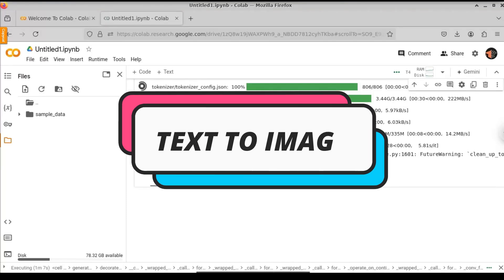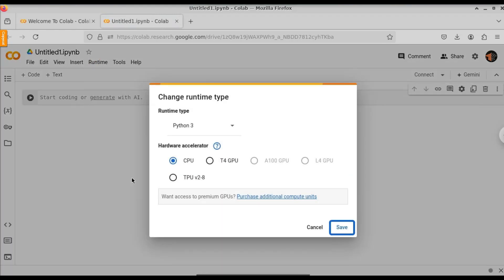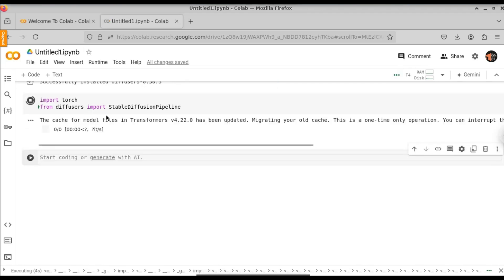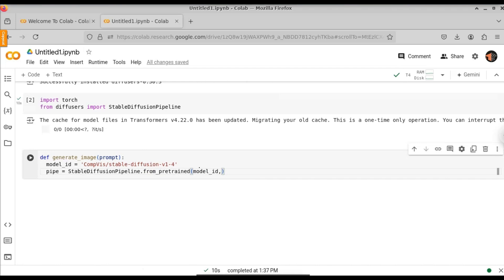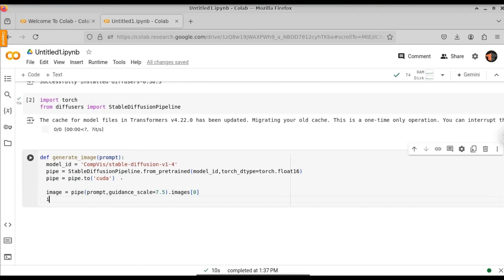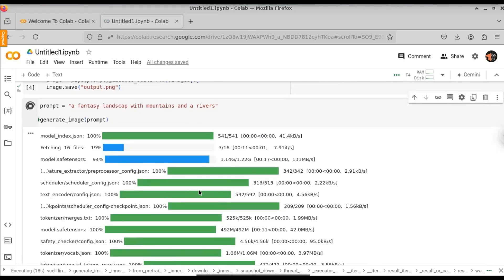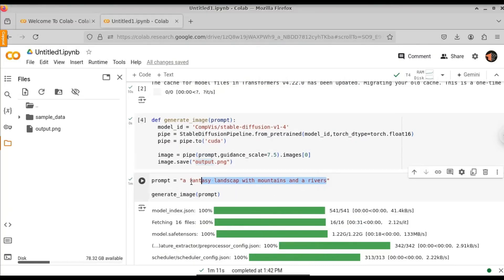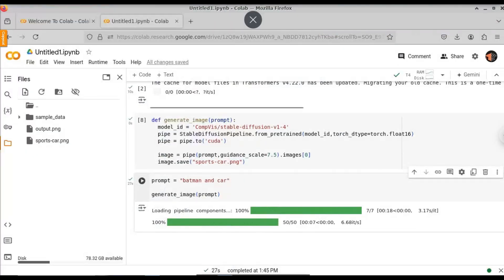Text to Image generation using Stable Diffusion | HuggingFace Tutorial Diffusers Library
🌟 Welcome to our ultimate tutorial on Text to Image Generation using Stable Diffusion with the Hugging Face Diffusers Library! In this video, we'll guide you step-by-step on how to create stunning images from text prompts. Whether you're a beginner or an experienced developer, this tutorial has something for everyone!

🔍 What You'll Learn:

🌟 Step-by-step setup of Stable Diffusion on your local machine
💻 How to use the Hugging Face platform for seamless image generation
🎉 Tips and tricks for crafting better prompts to get the most out of your images
📦 Exploring advanced features of the Diffusers Library
✨ Why Watch?

Learn from real-time examples and hands-on demonstrations
Enhance your projects with AI-generated visuals
Join a community of creators using cutting-edge technology